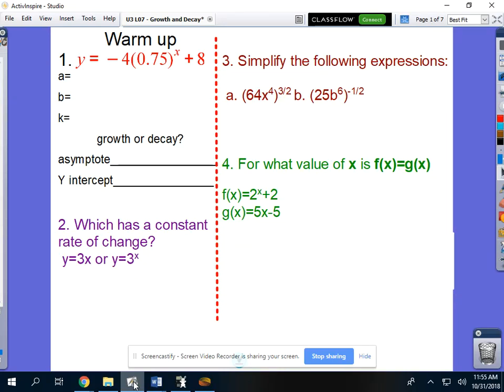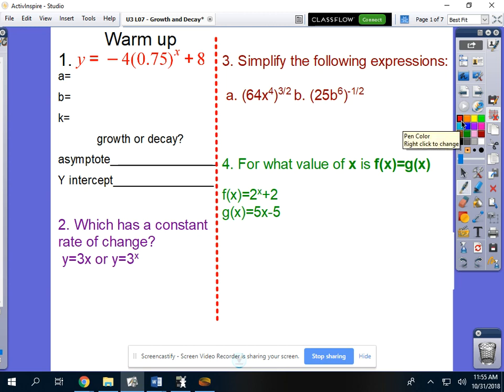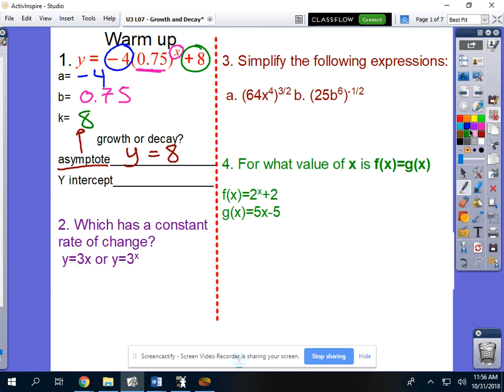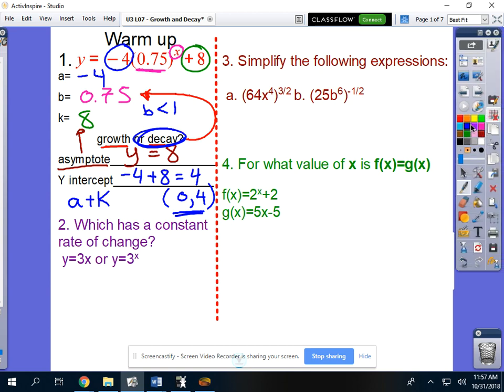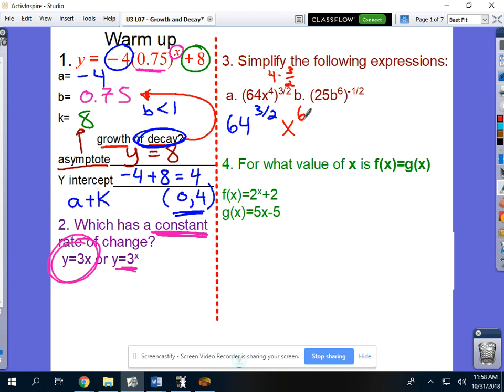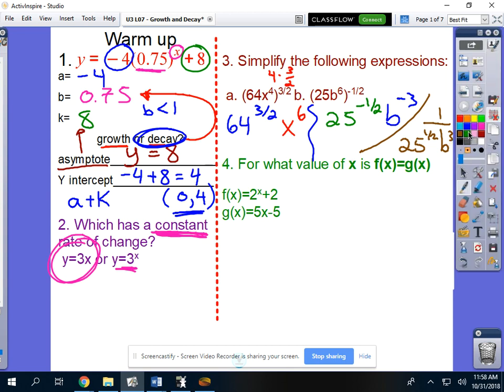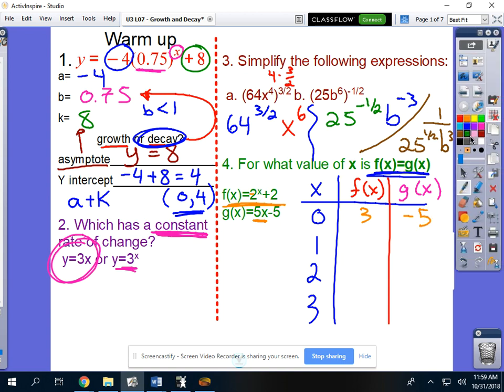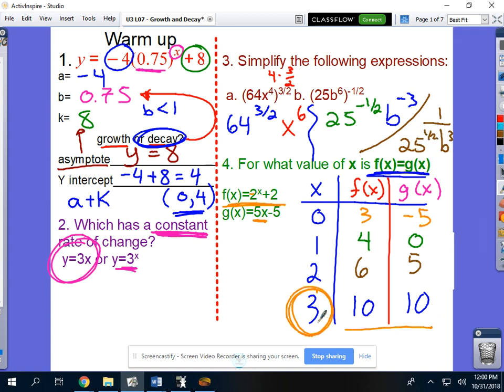Unit 3 Day 7 - Part 1: Warm-Up